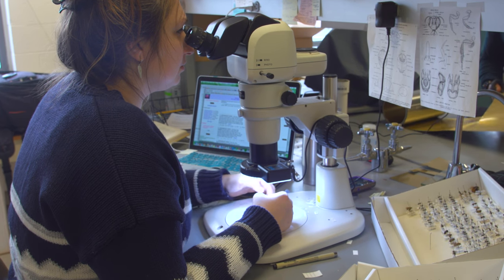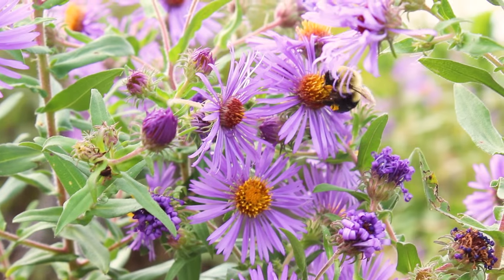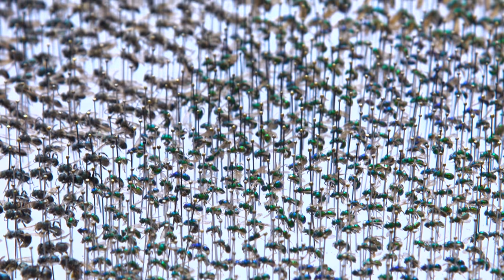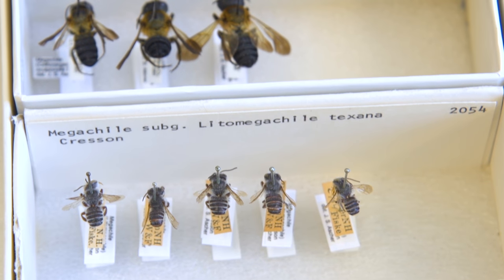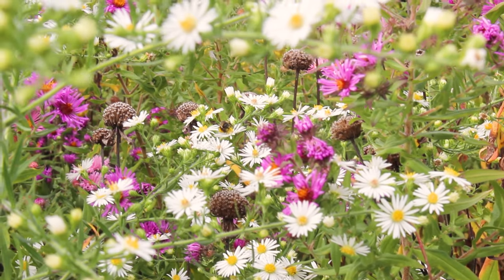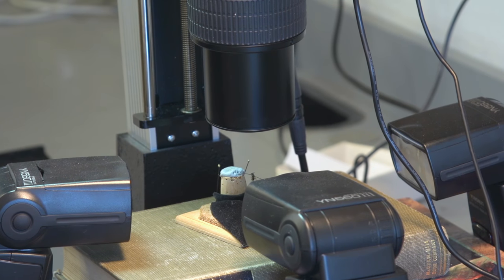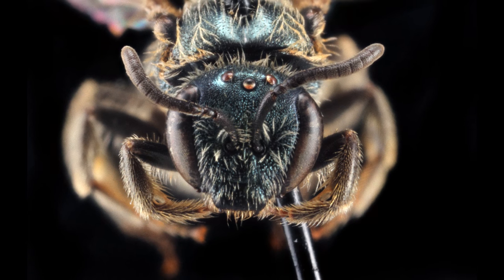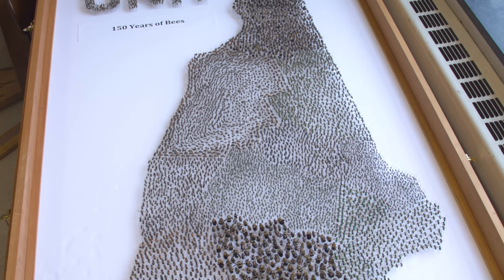UNH Insect Museum and Bee Collections Library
Take a tour of the University of New Hampshire's insect museum and bee library.

Produced by Jake Withee '16G UNH Communications and Public Affairs